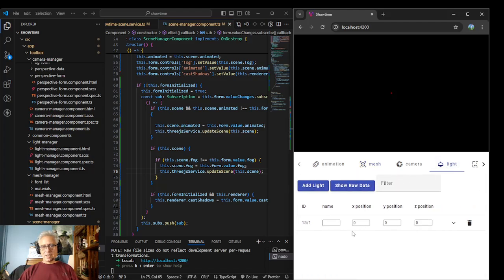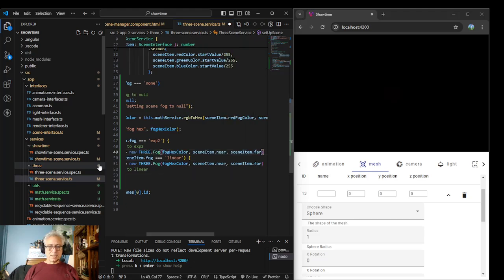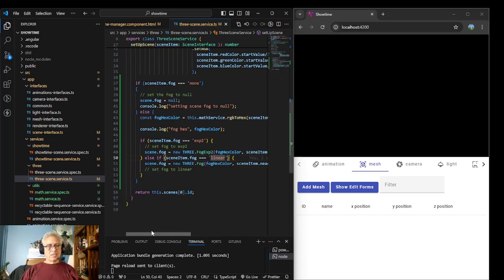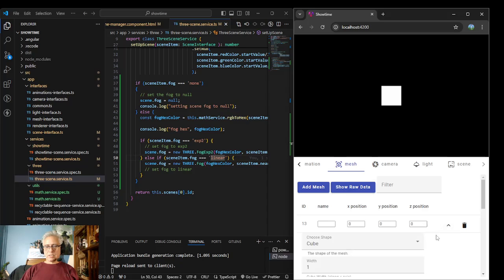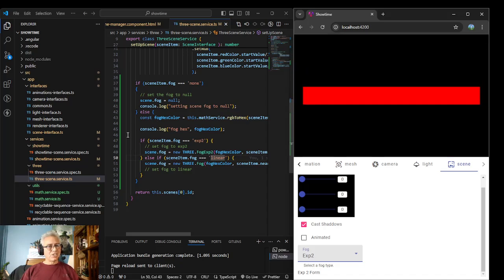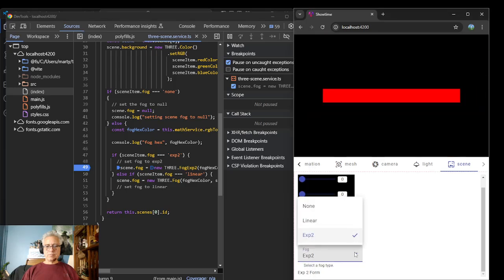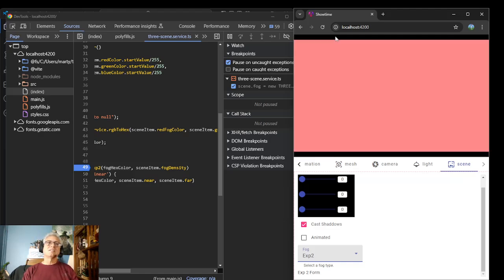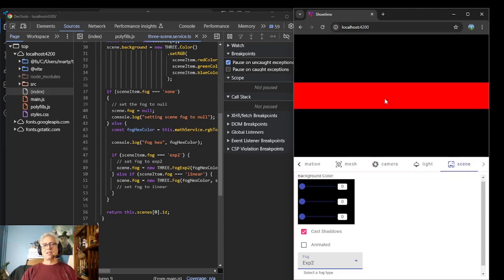Angular/ThreeJS - Video 245 trying out Exp 2 fog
In this video I give the ThreeJS Exp2 a try.